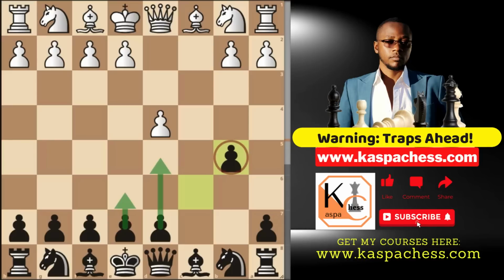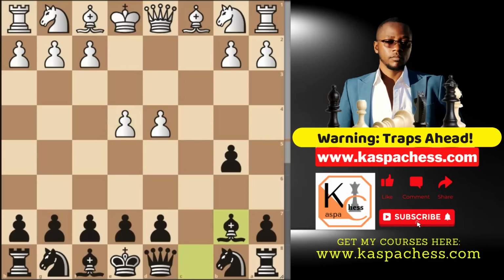New Defense to Surprise d4 Players - Improved Polish 👁️👁️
VIDEO DESCRIPTION:
In this video, I present to you a brilliant gambit that arises from the c6 defense that you can use as a surprise weapon to destroy either e4 players or d4 players.